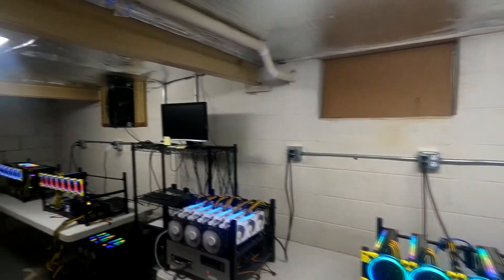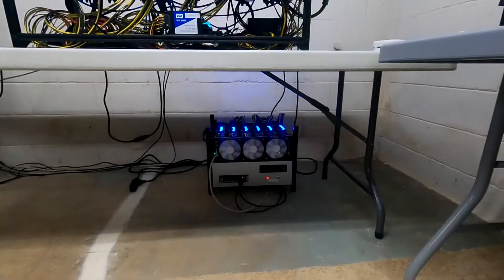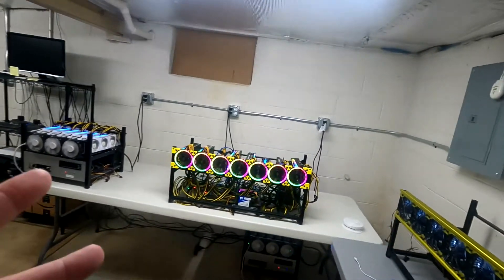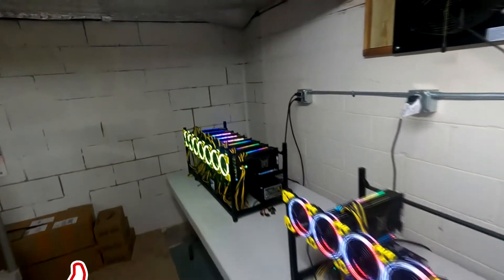Rigs moved, Carpet Cut, Monitor Bought, 2 more systems to build!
It's an evolution that is near completion!  We've live streamed from the mining room a couple times now, moved some rigs, sliced up some carpet and hopefully earn more crypto!

Donations keep us alive! Cryptocoin is welcome! Every single cent is appreciated!